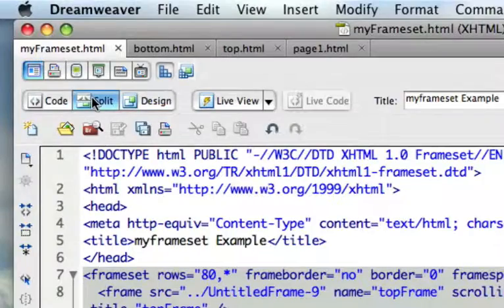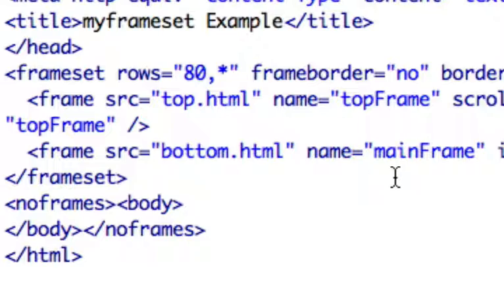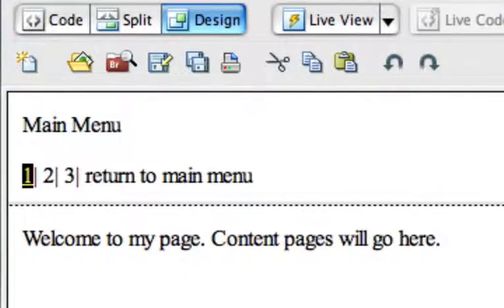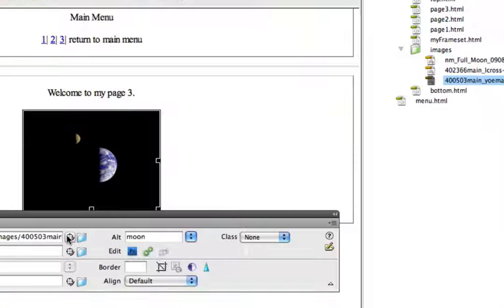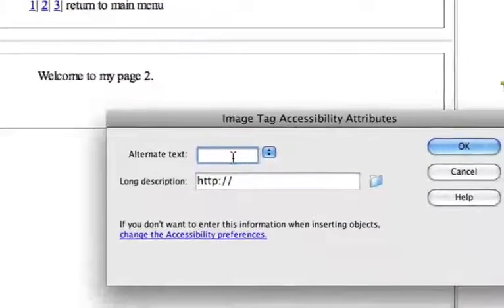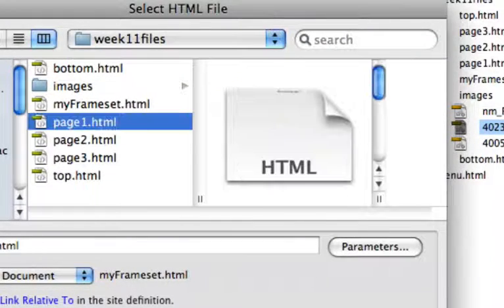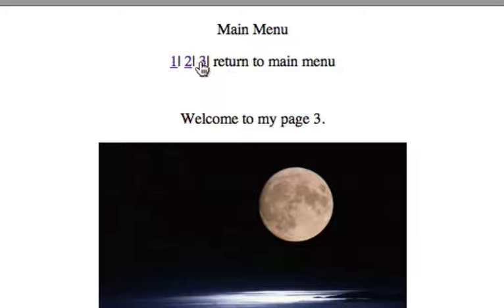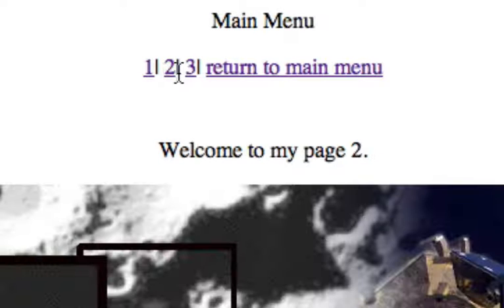CS4-Dreamweaver Frameset (Part 2 of 2)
Finishing off the frameset example,
• checking our source files in the frameset file (myframeset.html)
• adding pages and content to the site by Saving As...
• setting wrapper CSS for each page
• adding hyperlinks to the target mainframe (bottom.html)

No text boxes this time, just a voiceover.